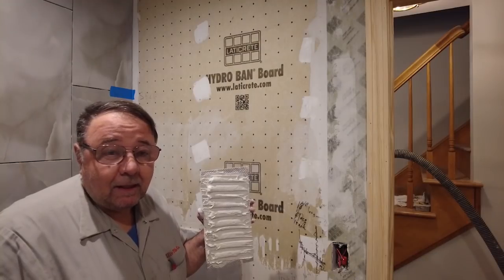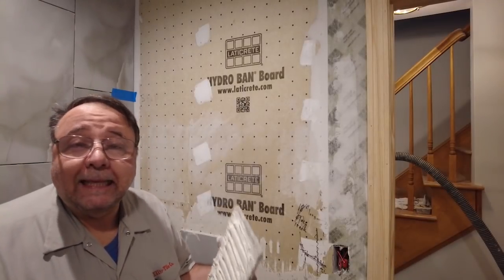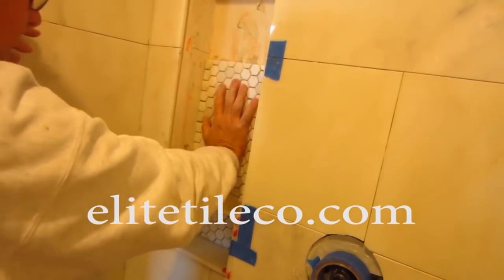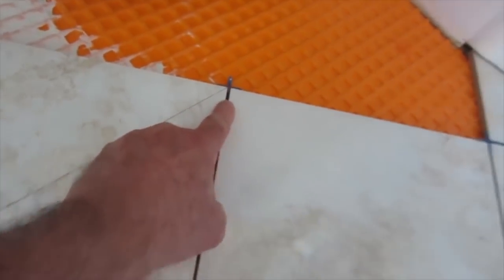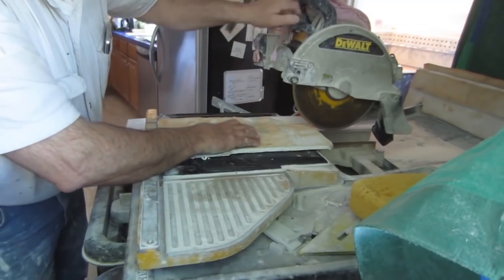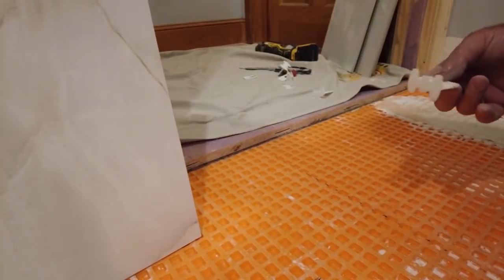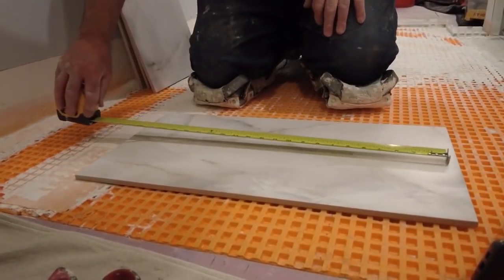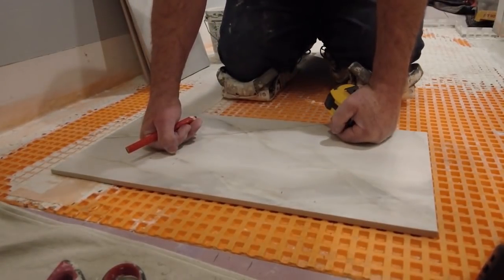Many tile tips to make your tile installation easier.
Many Tiling tips t help you get that tile job done faster and with less stress.. Installing tile can be hard work, and sometimes it can be difficult to get the results you want without struggling to get it just right. In this video I share many  tile tips that will help you get that perfect finish. I show how to get your wall studs right so you can install your backer board and have a flat substrate to install your tile. A flat wall or floor will always make it much easier and faster  to install your tile, and will give you better results without having to struggle to get your tile just the way you want it, flat and lippage free.  I show you the importance of Keying, also known as burning and sometimes priming, your substrate to facilitate better transfer of the mortar from wall to tile or tile to wall if you prefer to notch your tile as many tile setter will do in many cases where it makes the job easier to install. I show you an easy way to mark tile for diagonal cuts, cut a tile sliver without it breaking, how to set a shelf in a niche, set mosaic tile in tight places and how to cut a U in a tile the easy way.  Get the perfect layout, when you need to figure how to get the stagger you need or divide the tile into exact fractions, and more. All tile installed by Sal DiBlasi, Elite-tile Company, in the Boston North Shore area.

💲1 PDF Floor installation guidelines 💲1

👇 Some of my favorite Tools 👇
4in Sandpaper for Stone Polishing
Opt into NTCA’s VIP Text Messaging program for training opportunities. Text “NTCA” to 31996 or Visit (For Industry Professionals only)